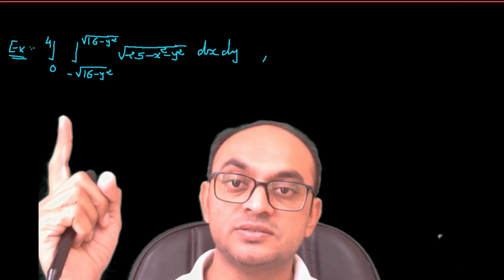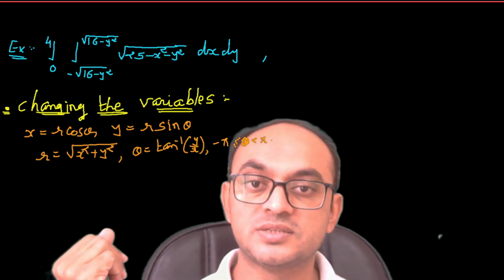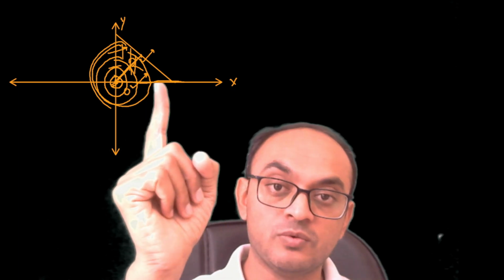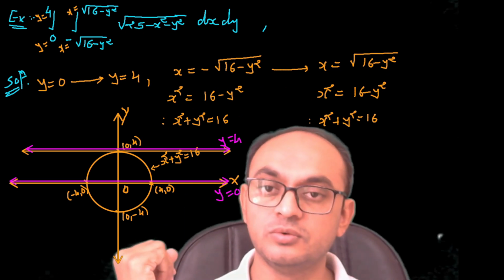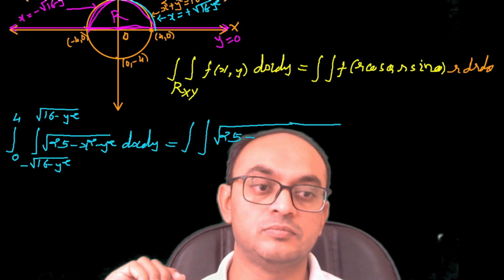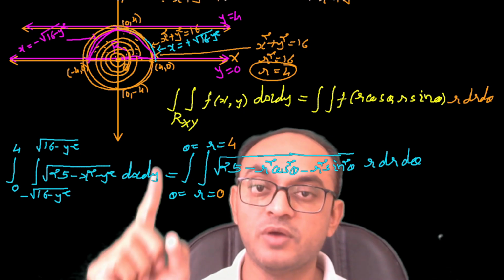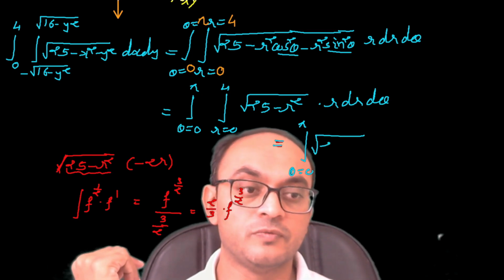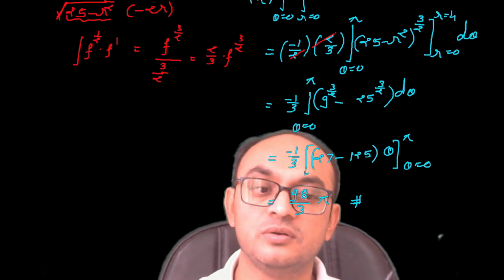Multiple Integration|Double Integration-VIII|Changing the Variables|Cartesian to Polar Coordinates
The viewers are able to understand how the Cartesian coordinates are replaced by polar coordinates in double integration.